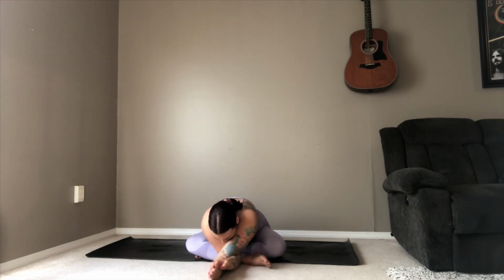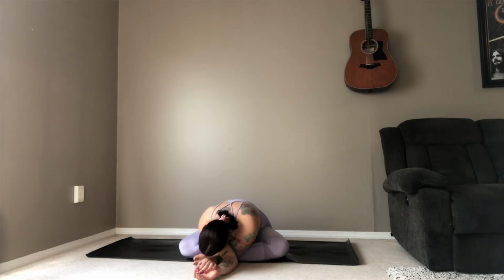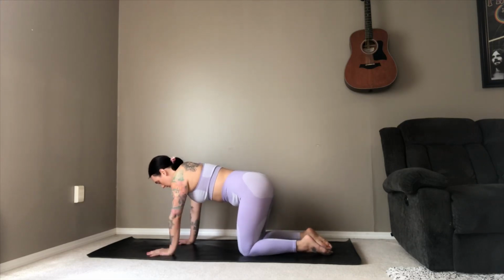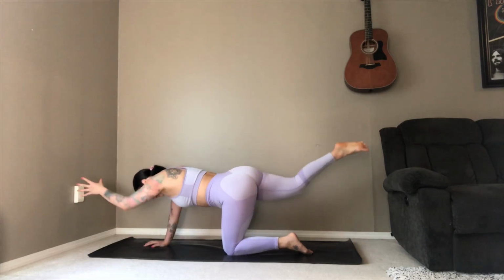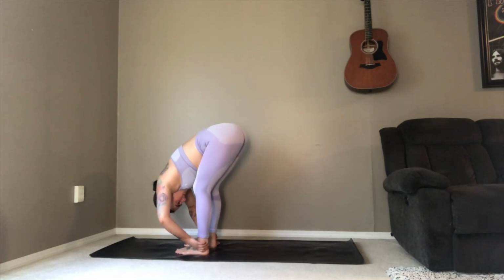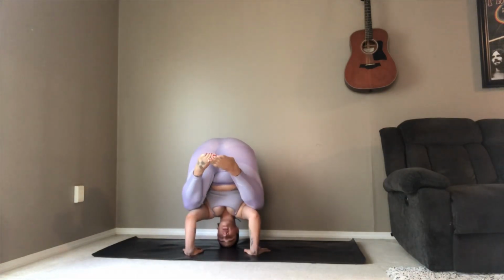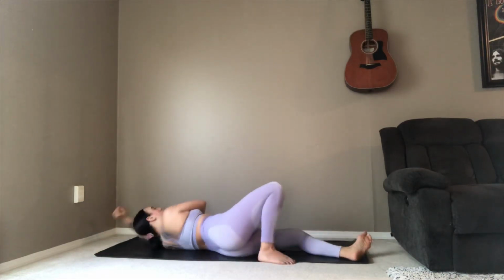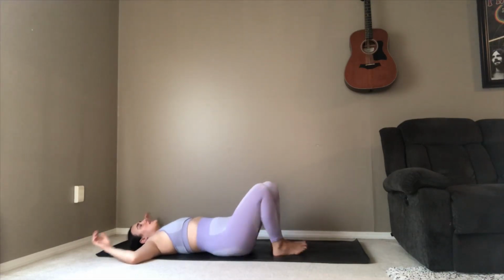Yoga At Home: Balancing Your Chakras - Sahasrara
This is the 7th and final class in my Balancing Your Chakras Series I’ve created to help you feel more at peace with your inner energies.

Sahasrara or Crown Chakra is said to be the meeting point between our physical body and the Universe or Spirit.

I hope you enjoy this class filled with affirmations, breath work, meditation and gentle relaxing movement for all levels of practice.